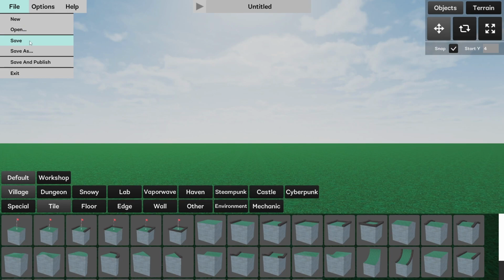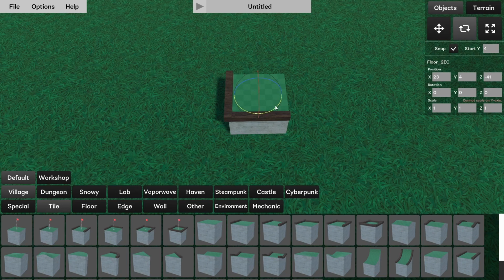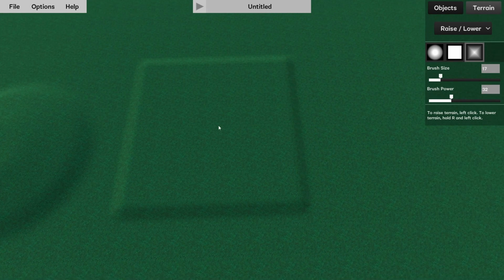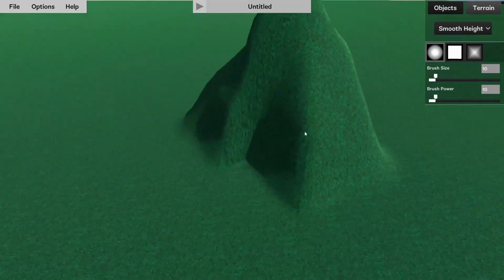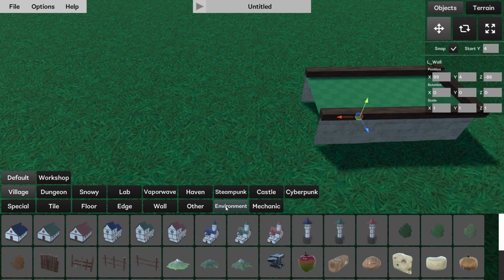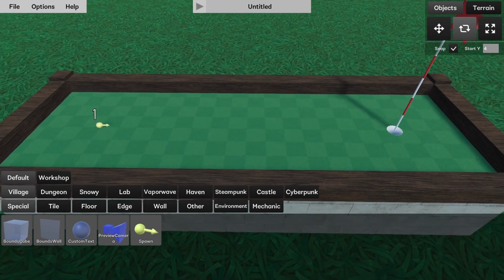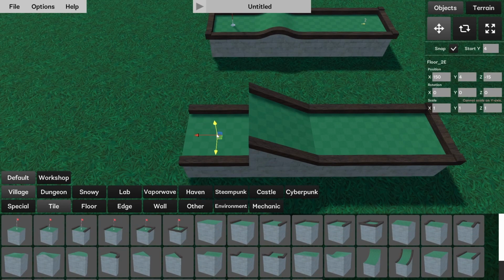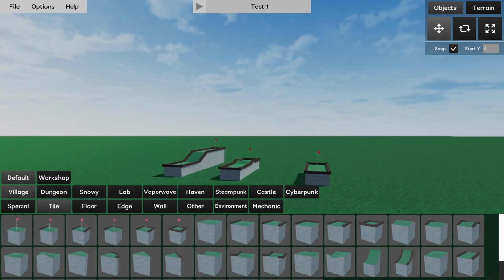Tutorial: Golf Around! Editor - The Basics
A basic introduction tutorial into the Golf Around! Editor.
This should get you up and running in creating your very own, legendary, Golf Course dreams!